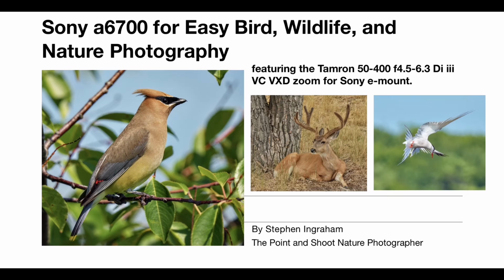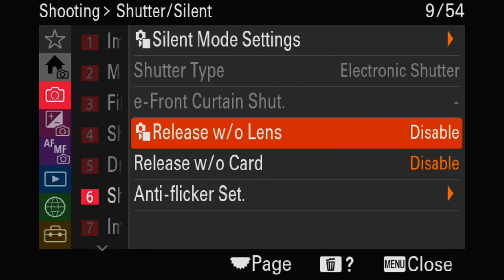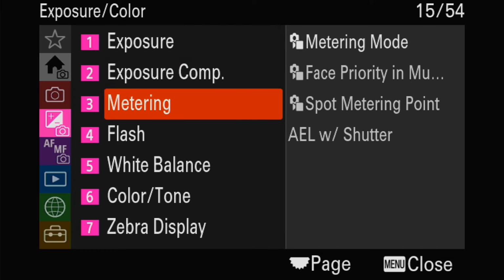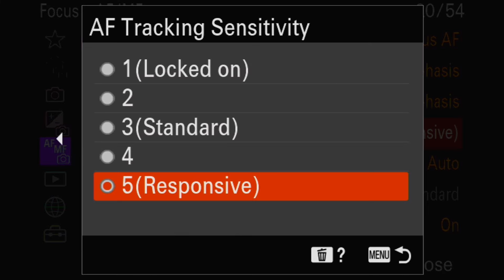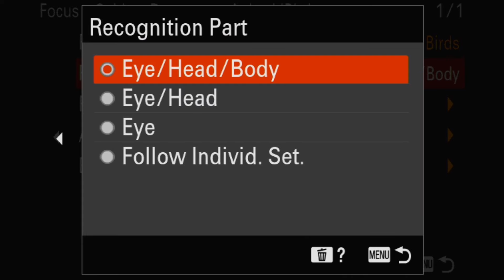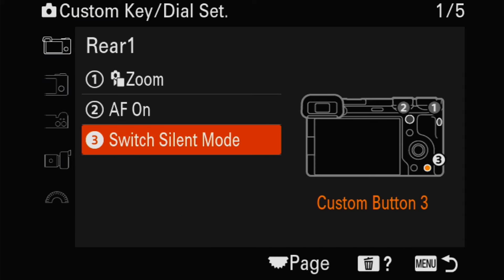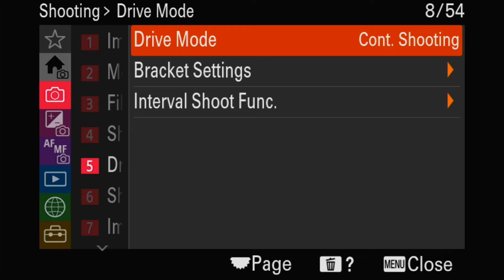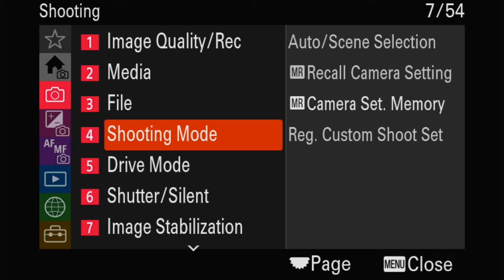Sony a6700 for Easy Birds, Wildlife, and Nature Photography (w/ Tamron 50-400 Di iii VC VDX zoom)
{The most recent revisions to my modifications will always appear first in the PDF booklet. YouTube makes it very hard to revise a posted video. :)} You do not have to spend $10,000 on camera equipment and 2 to 3 years learning the “shoot in manual and RAW” method in order to bring back satisfying images of the birds and wildlife and the natural wonders you encounter. A camera like the Sony a6700 and a lens like the Tamron 50-400 f4.5-6.3 Di iii VC VXD zoom, if set up with the right modifications to Program mode, will leave you free to find, frame, and capture the birds, wildlife, insects, landscapes, moss, flowers, fungi you see around you. It does not have to hard. My PDF eBook on using the Sony a6700 for nature photography can be found It contains more of the why to match the how presented in this video. Enjoy.